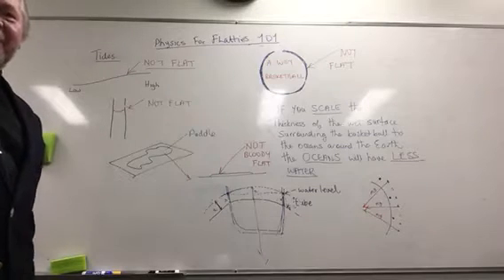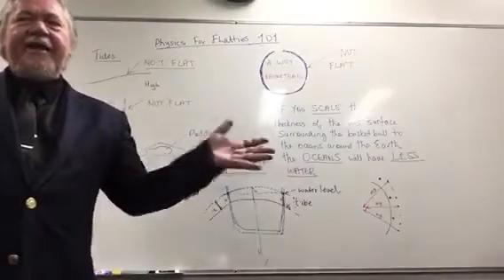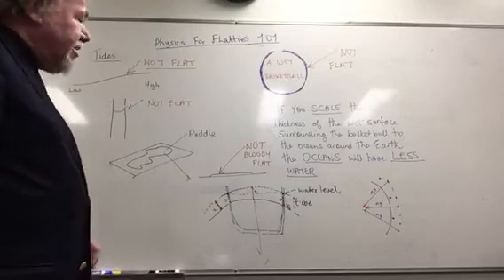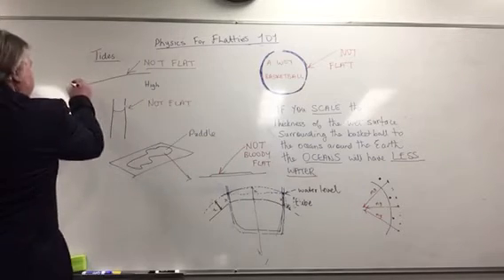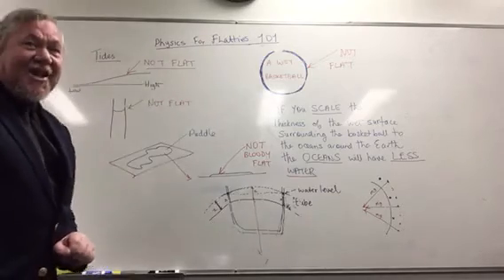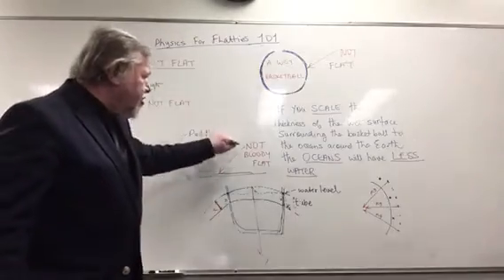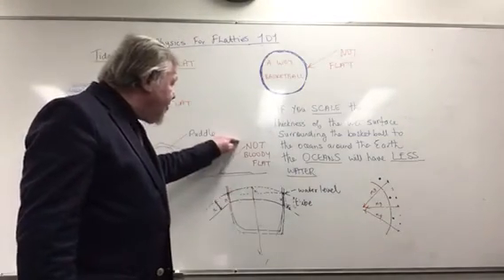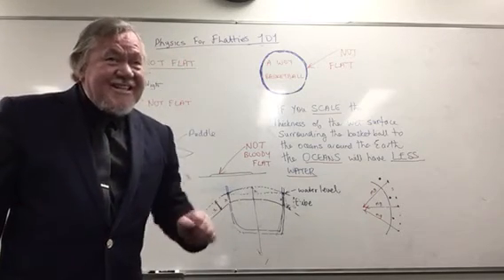FLAT EARTH PHYSICS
Does Water always lie flat? Let’s take a close look and give those “ballers” something to smirk about.